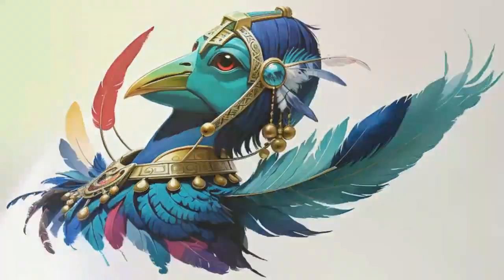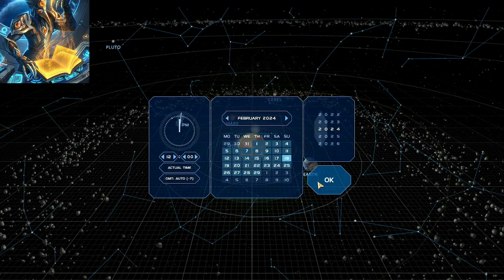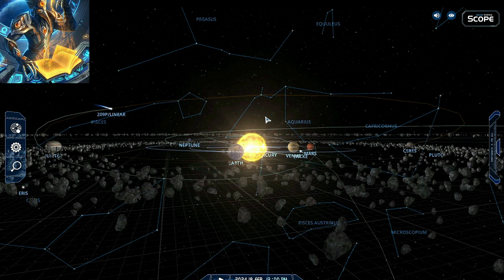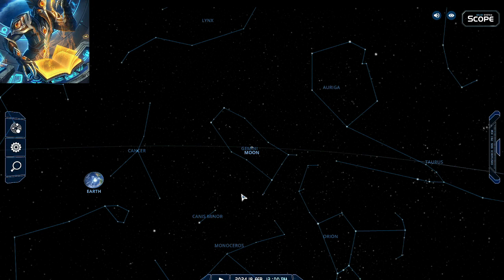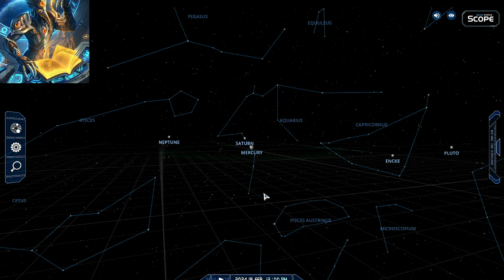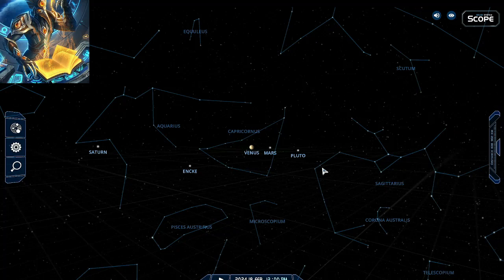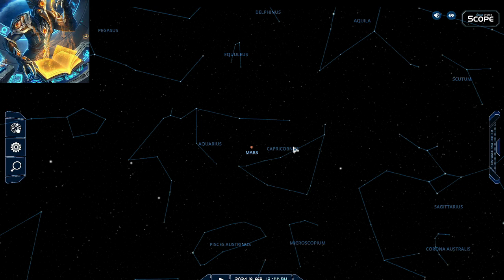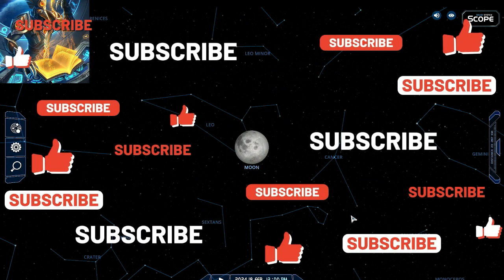February 18th, 2024 Astrological/Astronomical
If you are strong enough to endure harsh things then you can follow me as well